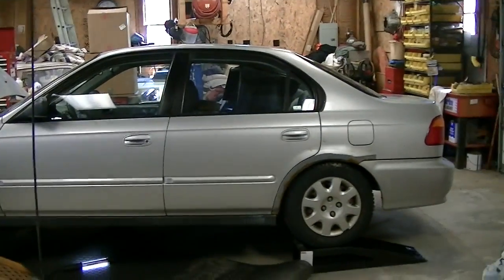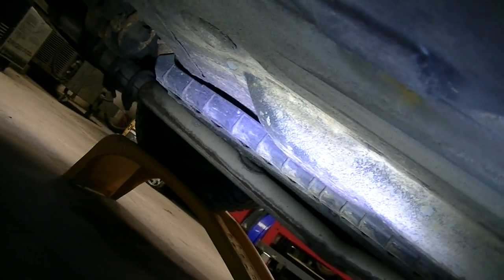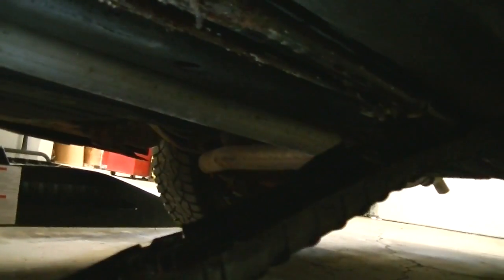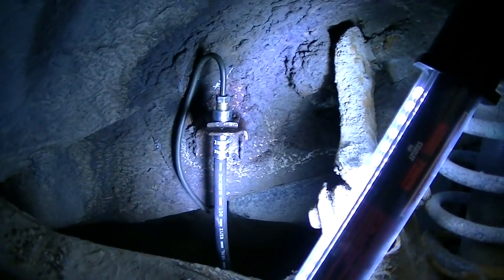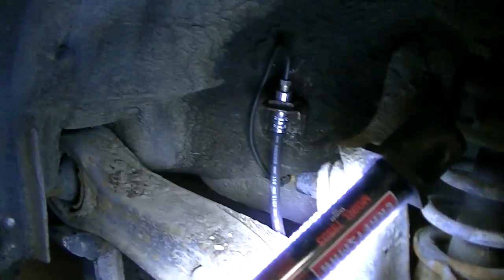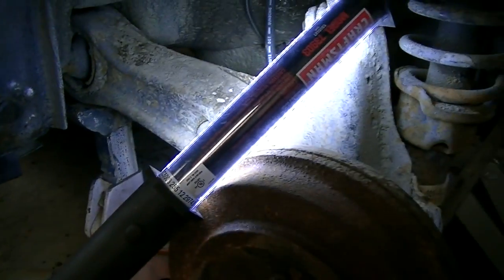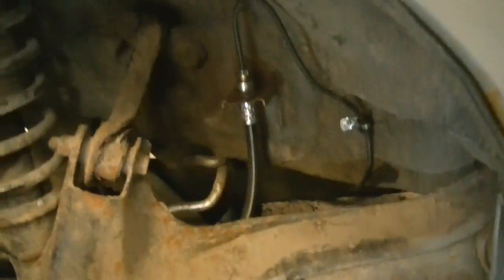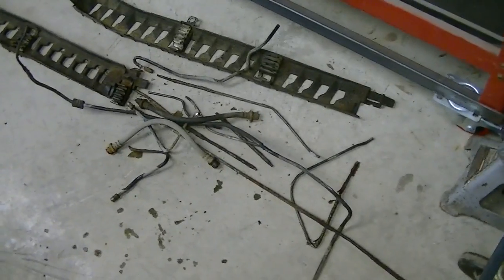IT'S BACK!! '99 Honda Civic Rotted Out Brake Lines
Now the rear brake lines are gone on the Honda Civic. I have put more money into my kid's car than what it is worth. I was hoping to nurse this thing through until the end of college, not sure that is going to happen.